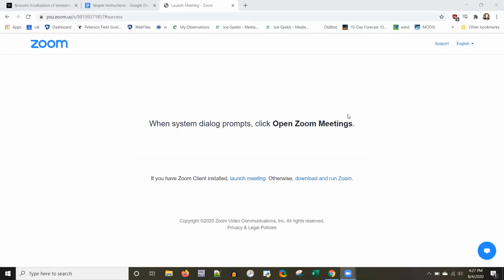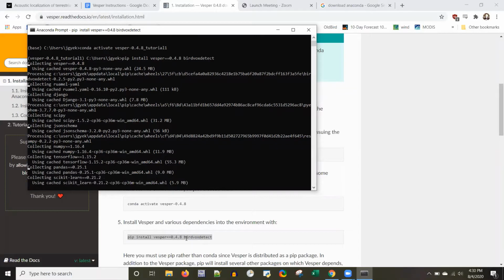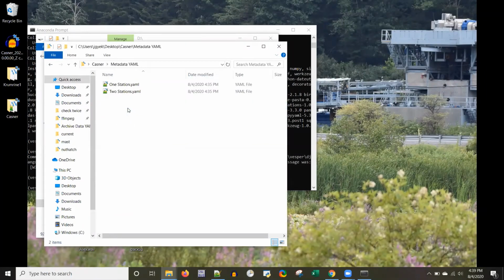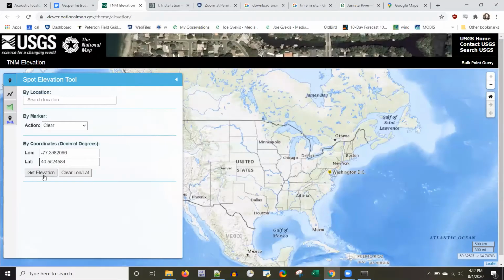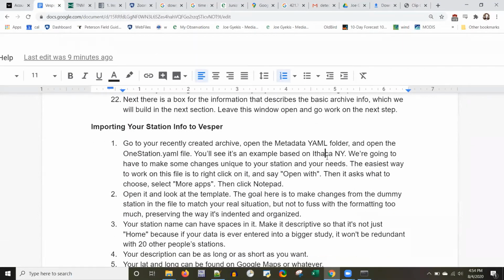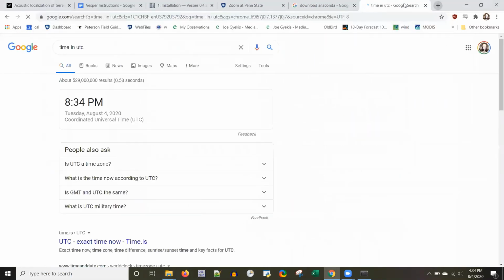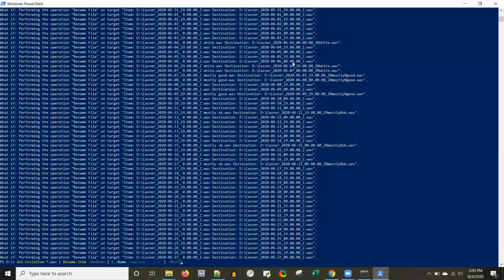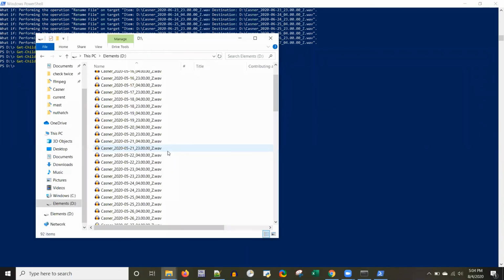Vesper Nocturnal Flight Call Analysis Software Setup Tutorial: Installation and Starting Server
Bioacoustics in Python/Anaconda/Tensor Flow/BirdVox; Bird Sounds